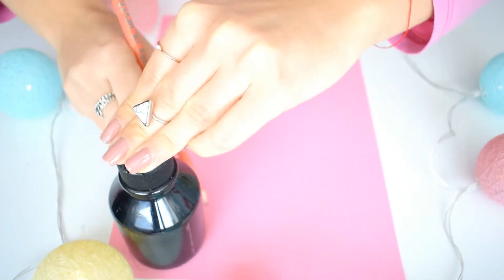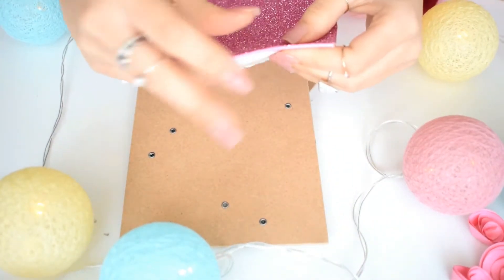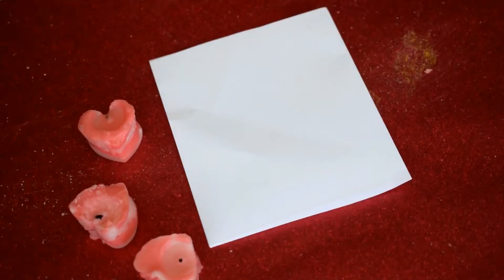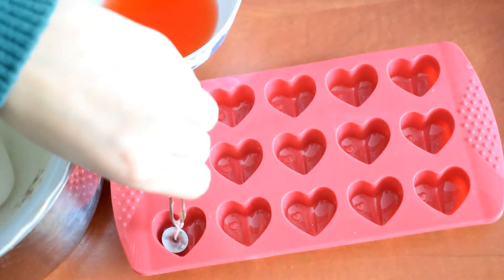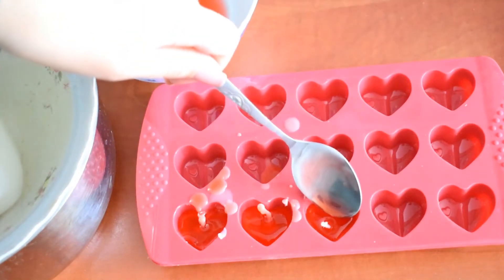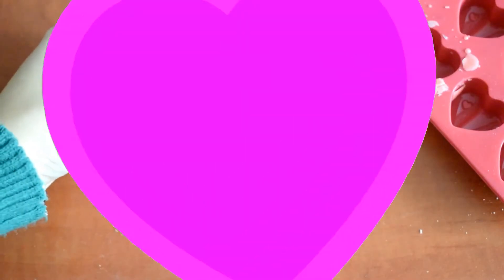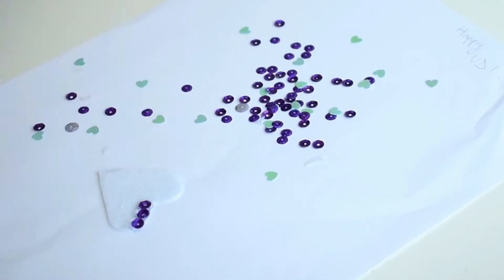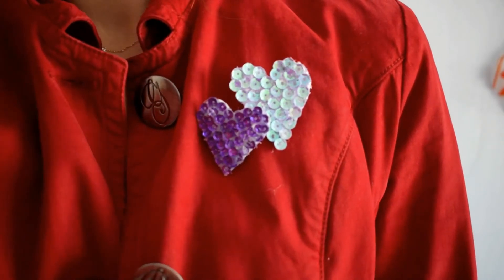DIY VALENTINE'S DAY ROOM DECOR&GIFTS! Justanordinarygirl10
Hello everyone!
In this video i want to show you some valentines day diy's and i hope you guys like it!